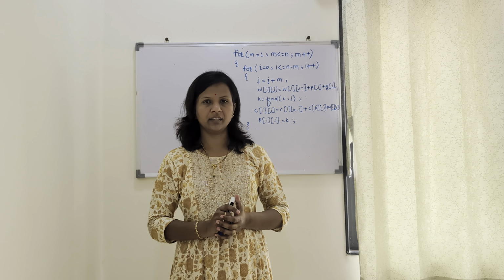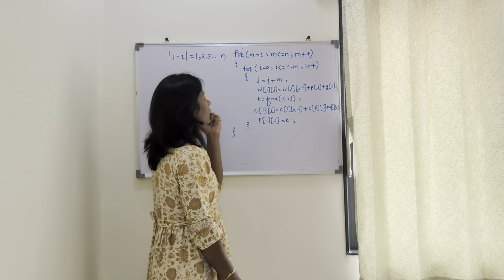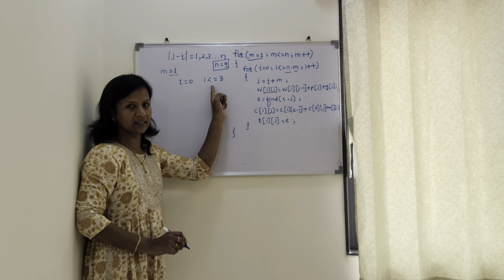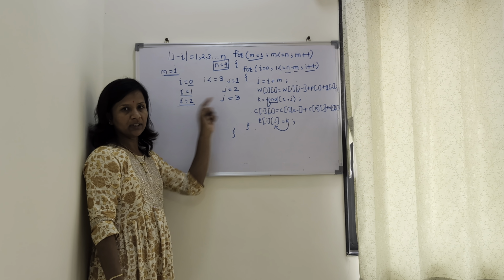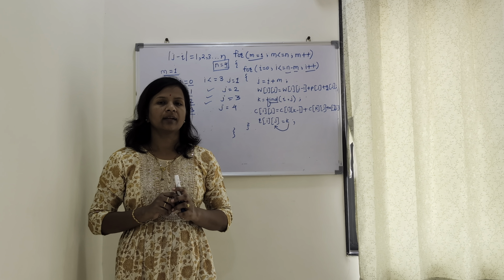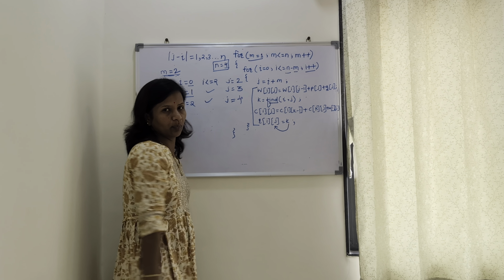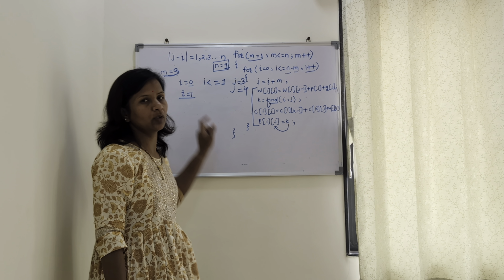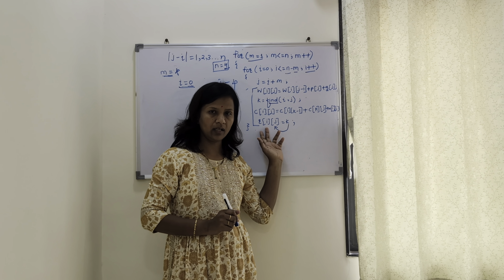This video illustrates how to write a loop that finds appropriate values of i and j in each pass.